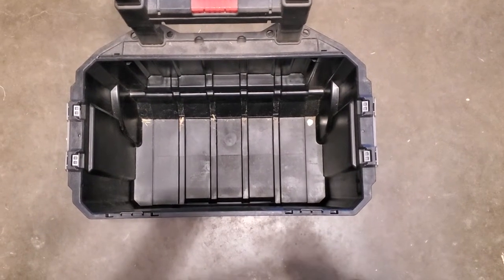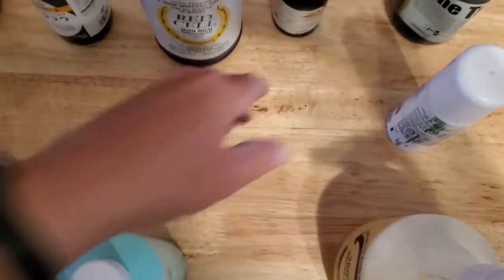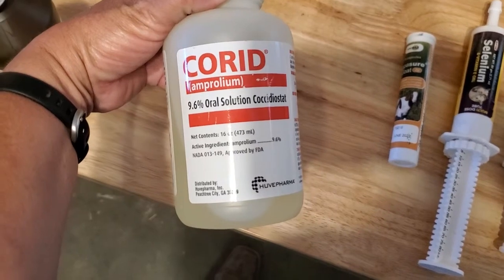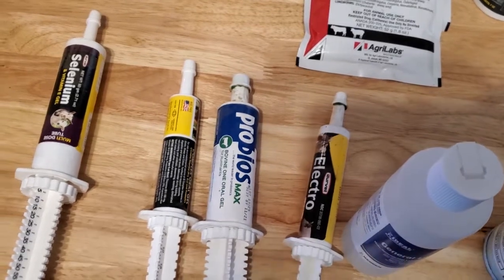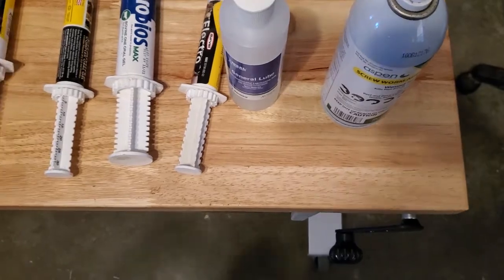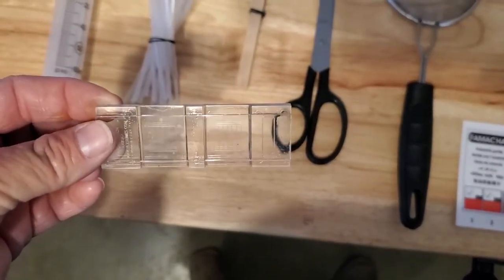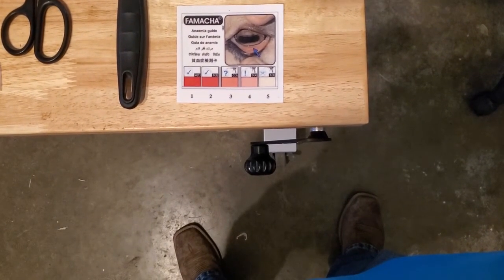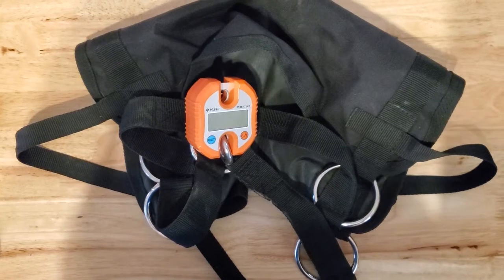Basics of Sheep and Goat Health Part 8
In this series, we will be discussing basic sheep and goat health issues and how to take care of some of the various issues that can crop up in a flock. A good working relationship with your local large animal veterinarian or small ruminant specialist is highly encouraged.